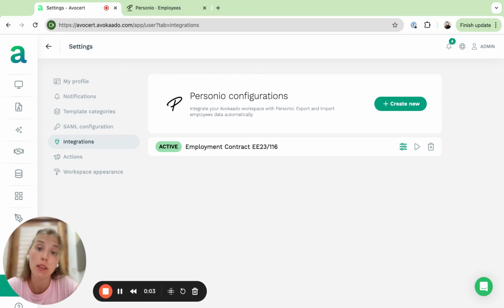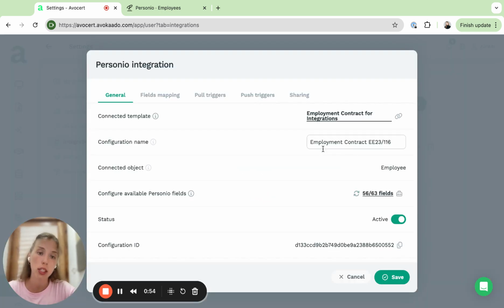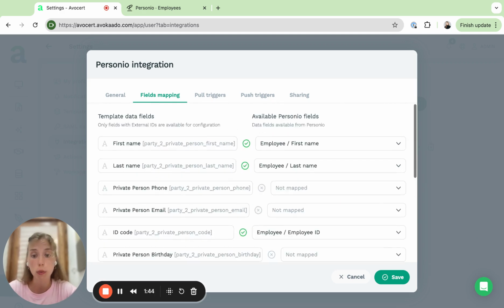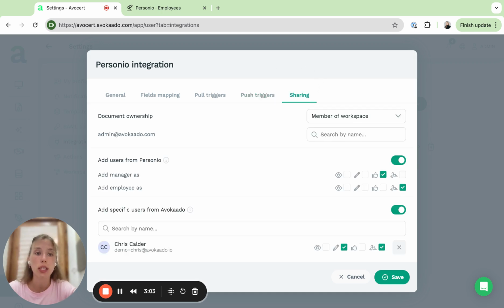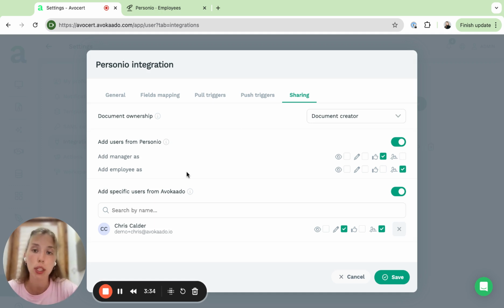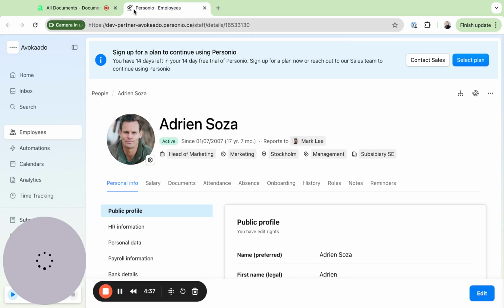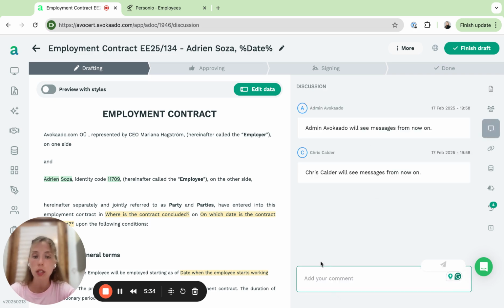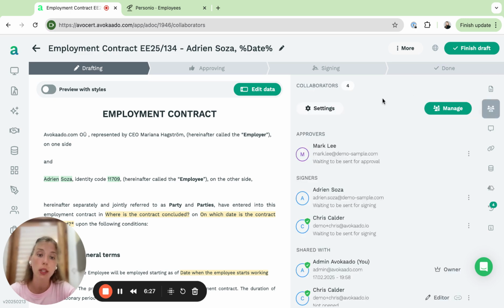Automate HR Contracts with Avokaado's Personio Integration!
Simplify your HR processes with Avokaado's Personio integration! 🚀 In this demo, Johanna, Product Manager at Avokaado, shows you how to automate HR contract generation directly from Personio. Learn how to configure templates, map fields, and streamline your workflow for faster and more efficient HR operations.

Key Features & Benefits:

🔗 Seamless Personio Integration:
- Connect Avokaado to your Personio account for automated HR contract creation.
- Generate employment contracts, amendments, terminations, and more.

📝 Customizable Templates & Configurations:
- Tailor contract templates to your specific HR needs and company policies.
- Automate complex contract logic and conditions.

🤖 Automated Field Mapping:
- Map Personio fields to contract templates, eliminating manual data entry.
- Ensure data accuracy and consistency across HR documents.

⚡️ Trigger-Based Automation:
- Configure pull triggers for automatic contract creation.
- Personio can also trigger the document creation.

🔄 Data Push & Synchronization:
- Push finished contracts back to Personio for centralized document storage.
- Maintain a synchronized record of all HR contract activity.

🤝 Simplified Document Sharing & Collaboration:
- Set document ownership and sharing permissions.
- Automatically pull employee and manager information from Personio.
- Assign roles such as editor or signer.

⏱️ Streamlined HR Workflow:
- HR managers can quickly generate contracts by entering the Personio employee ID.
- Reduce administrative tasks and focus on strategic HR initiatives.

💬 Collaboration & Communication:
- Tag and link related HR documents for easy access.

⏰ Automated Reminders:
- Set reminders for signing deadlines, drafting deadlines, or other HR tasks.
- Internal tracking of HR processes.

📂 Preview Generation:
- Generate document previews to ensure accuracy before final creation.

Ready to automate your HR contract processes with Personio? Watch the demo to see how Avokaado can streamline your HR workflow!